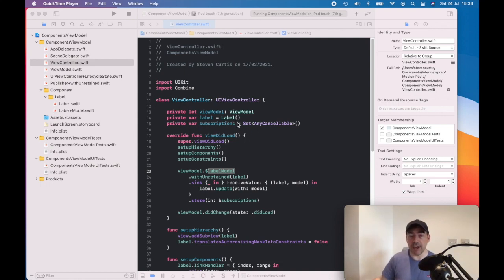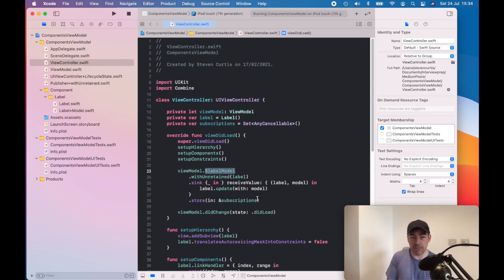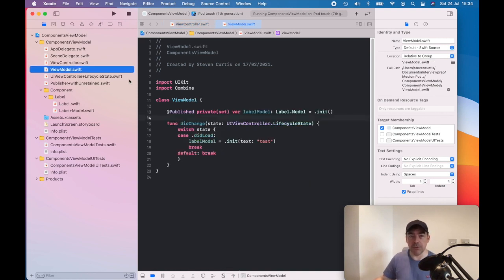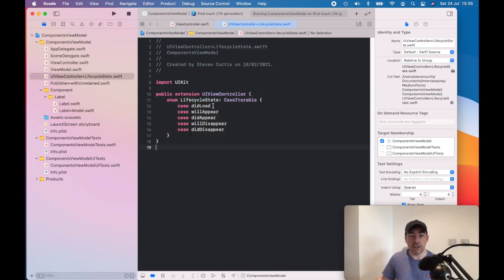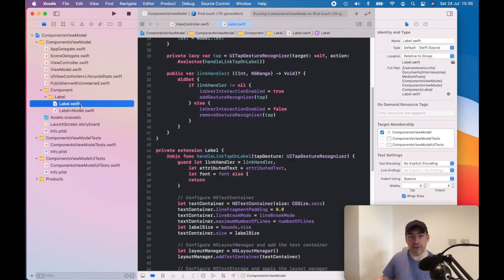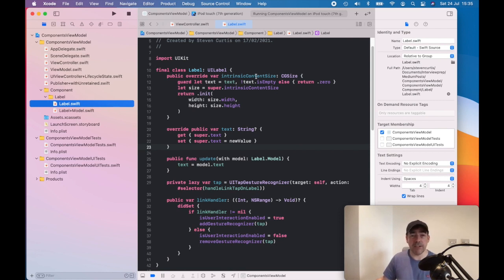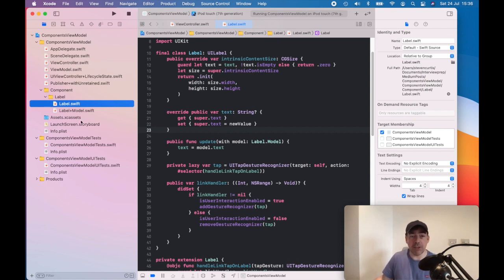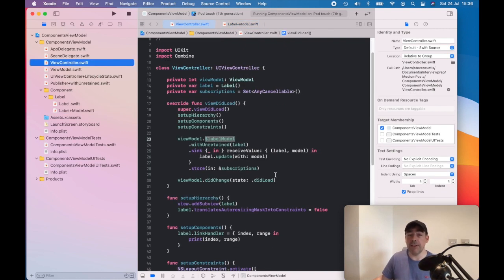Create Flexible Components in Swift